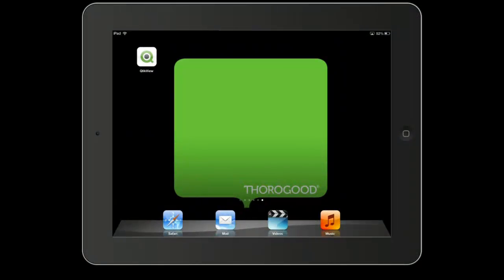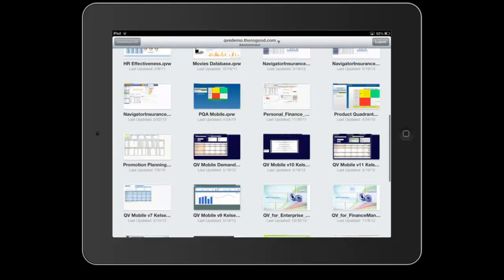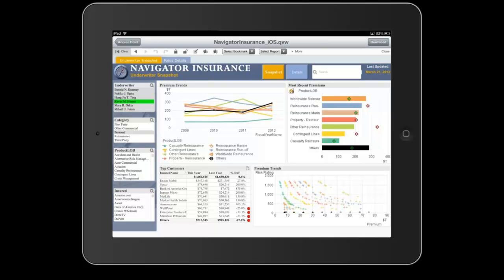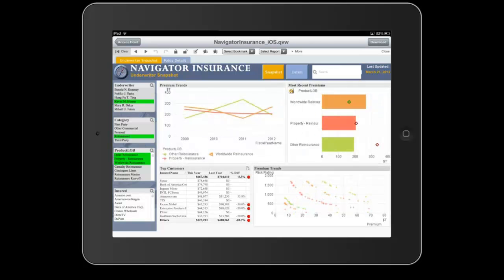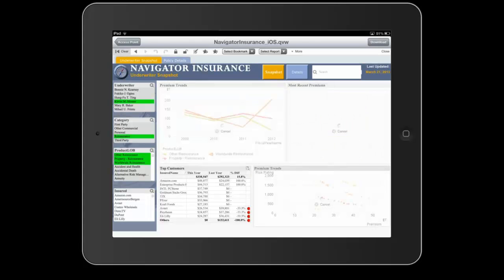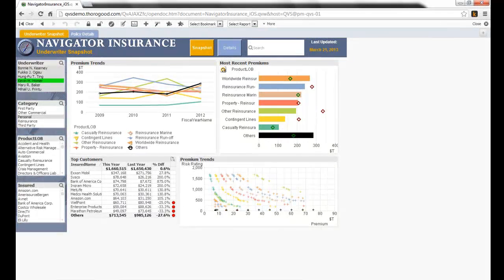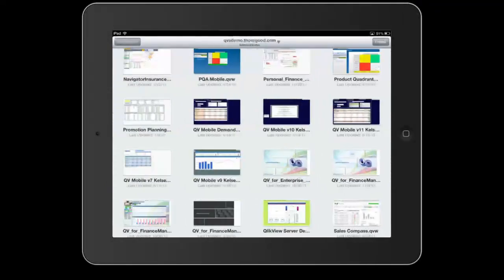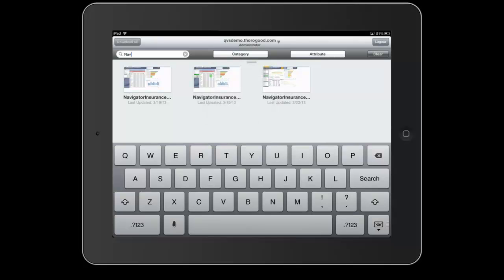QlikView's iOS App on iPad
Thorogood Associates takes a look at the benefits of QlikView's iOS App on an iPad.